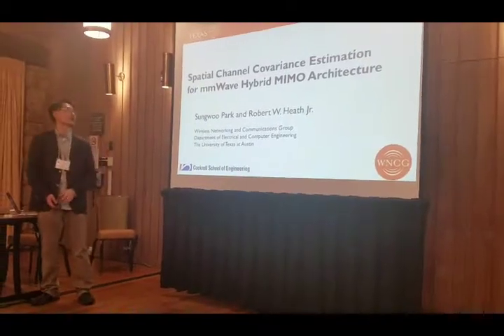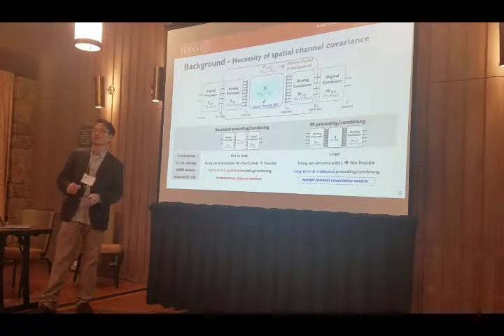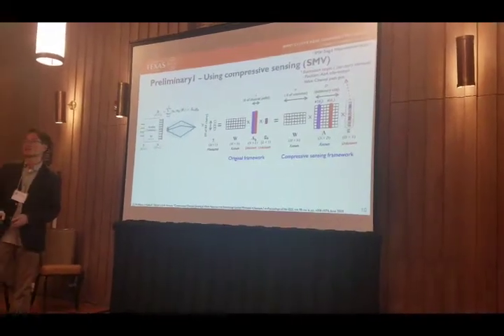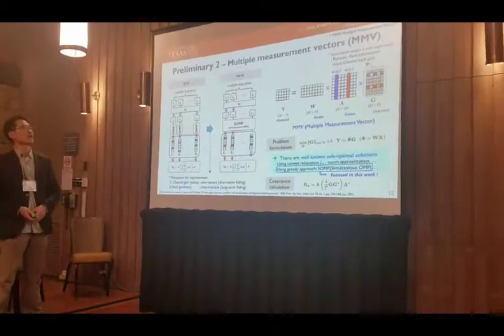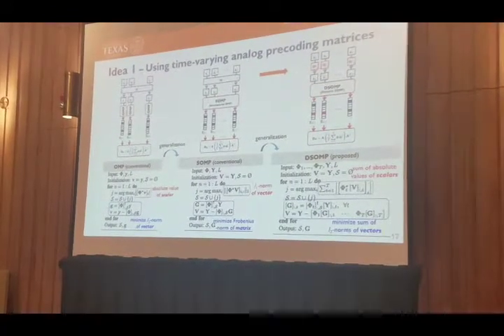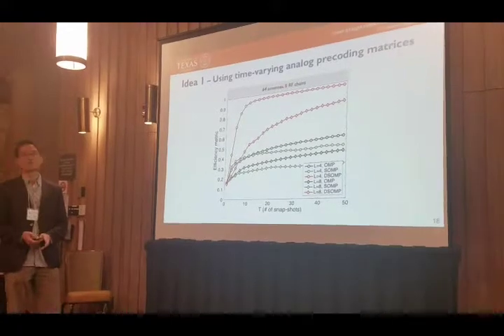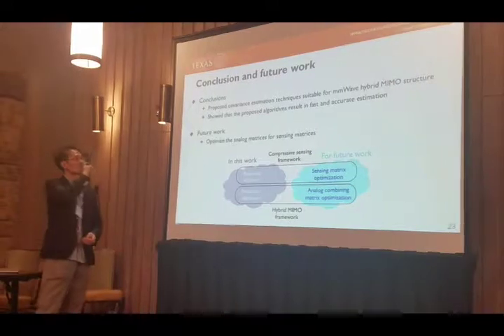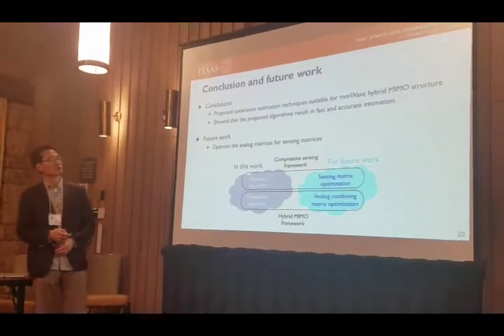Spatial Channel Covariance Estimation for mmWave Hybrid MIMO Architecture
This is a presentation of the paper Sungwoo Park and R. W. Heath, Jr.,`` Spatial Channel Covariance Estimation for mmWave Hybrid MIMO Architecture,'' Proc. of the Asilomar Conf. on Signals, Systems, and Computers, November 6-9, 2016, pp. 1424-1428.. The paper was presented by Sungwoo Park.  The recording was made at the conference. More information about Professor Heath’s research is available